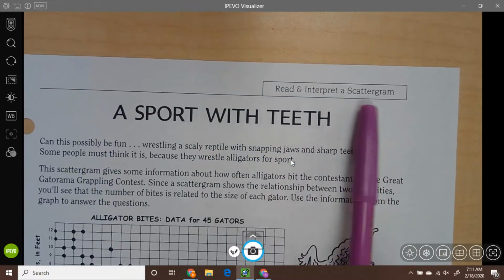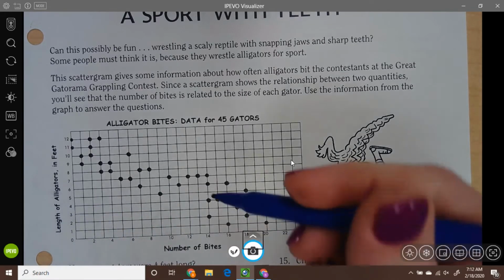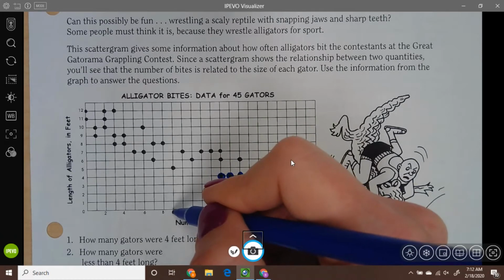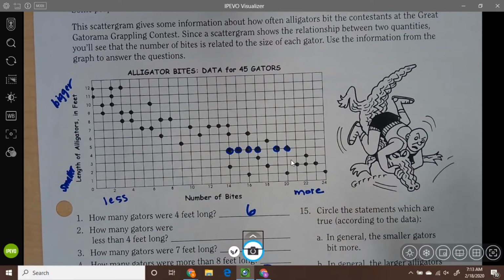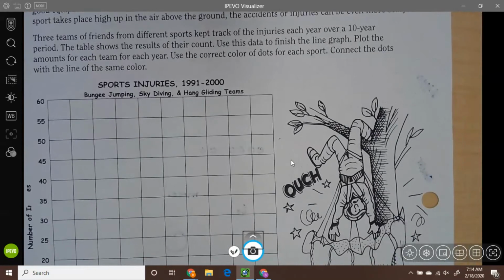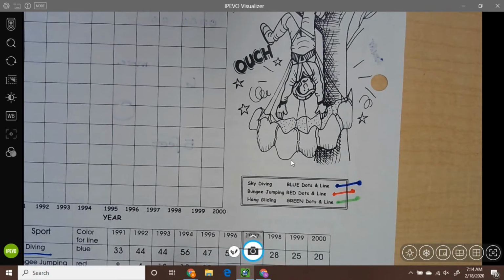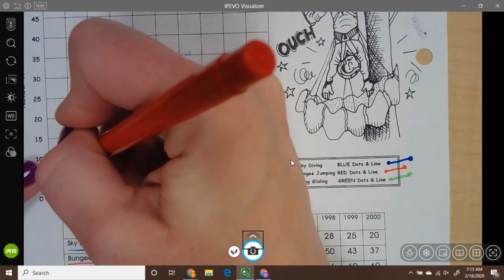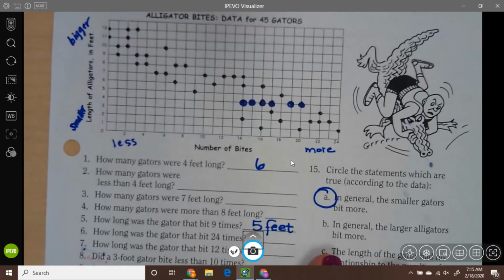Ch. 13 & 14 Scattergram & Multi Line Graph